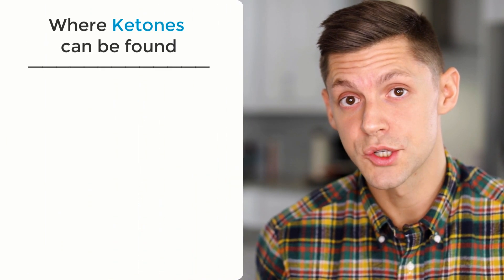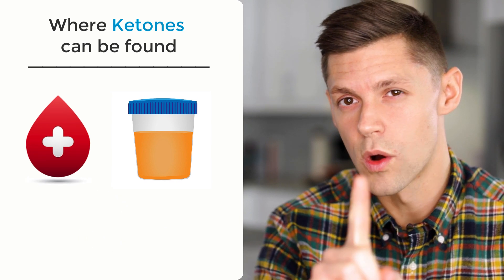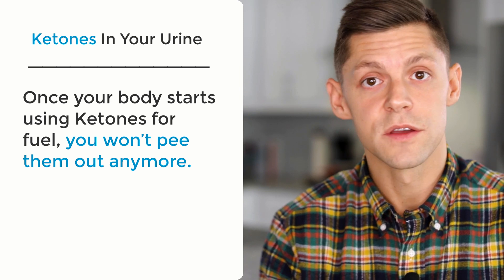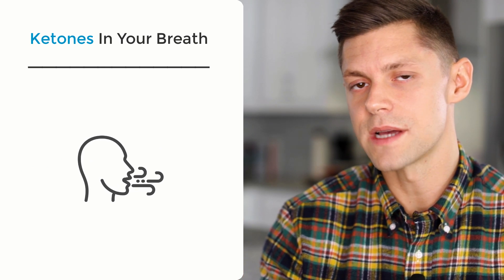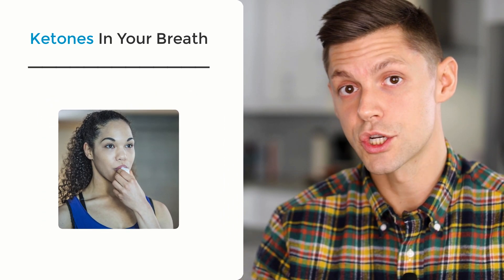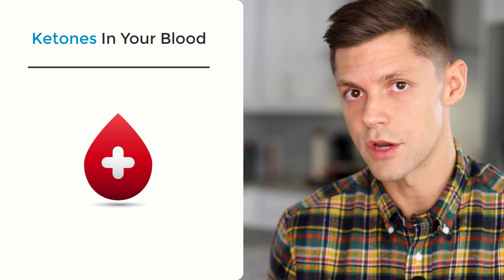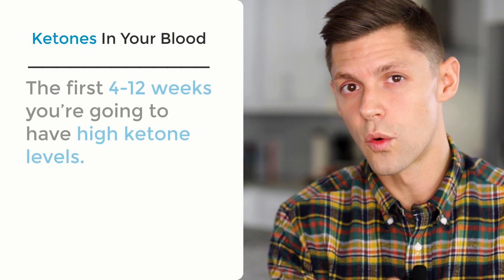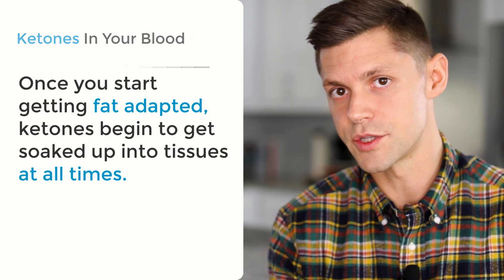How To Test Ketone Levels - Urine Strips, Breath Meters, and Blood Meters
Ditch the keto confusion and get simple, reliable answers in my NEW book, Keto Answers.

Let's talk about the three best ways you can test ketone levels for staying in ketosis.

The cheapest way to test ketones is with ketone urine strips. These urine strips are cheap and handy, but not the most reliable.

Ketone breath meters and ketone breath analyzers are relatively expensive and also not the most reliable.

Ketone blood meters are the most common and the most direct way to test the ketone bodies in your blood.

Anything over .5mmol/L is considered "in ketosis", and beginners will often test their ketone readings in levels as high as 8mmol/L.

Higher numbers aren't necessarily better; as your body becomes more fat adapted (usually after 4-12 weeks of strict ketogenic dieting) your body will start USING the ketones instead of just having them float around in your blood, so your readings may be lower. Don't fret, just keep them above .5mmol/L.

Once you become fat adapted, testing your ketone levels become less and less important, but I highly recommend testing regularly while you start your ketogenic journey to get to know what kicks you out of ketosis.

I read and respond to every single one.

for more random goodies.